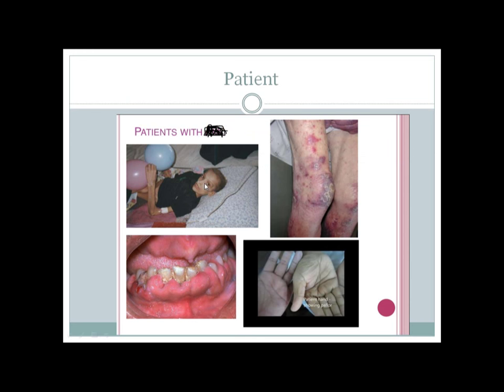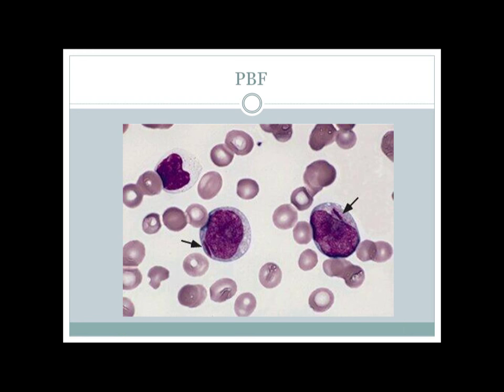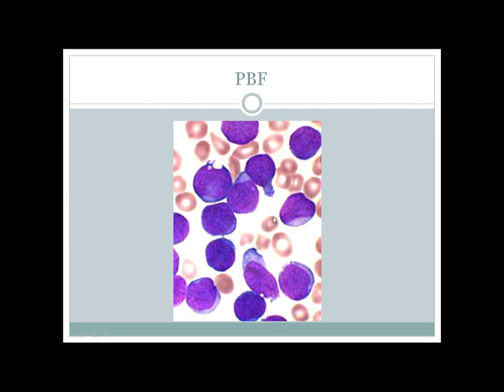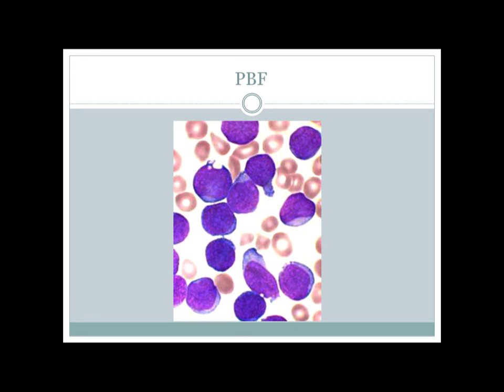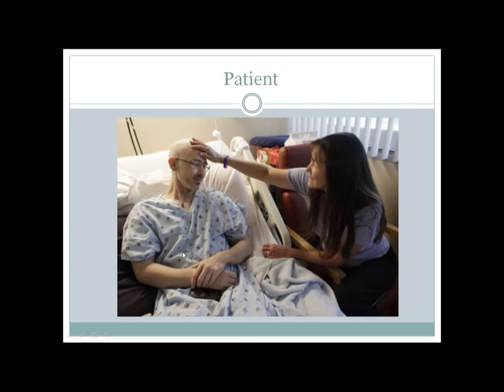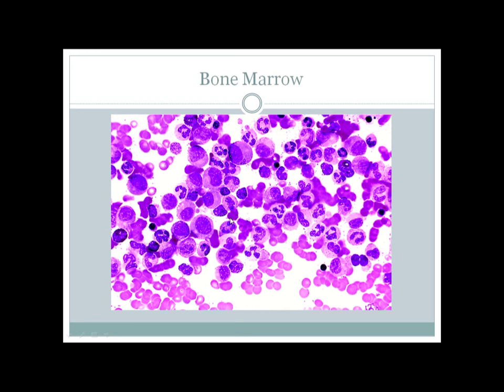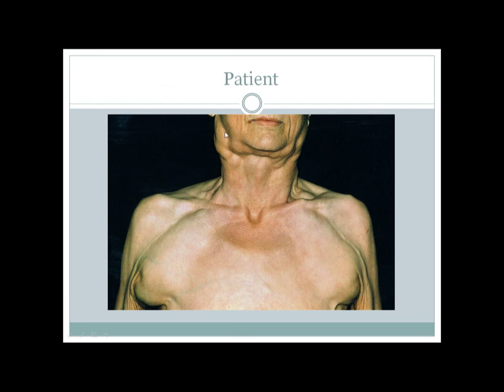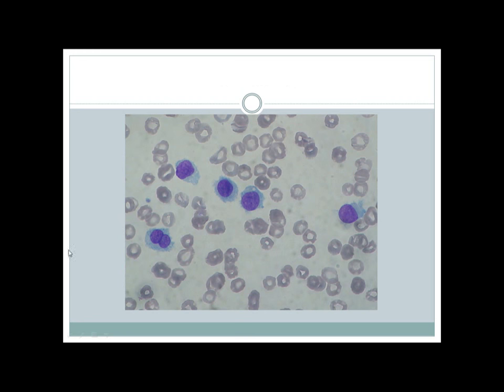Pathology of leukemia